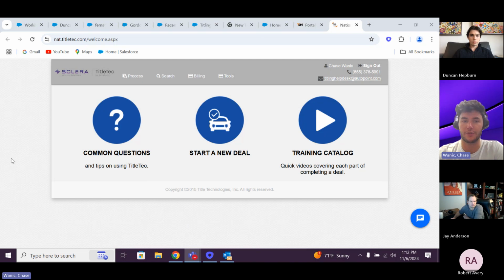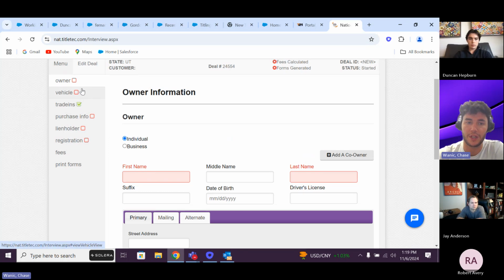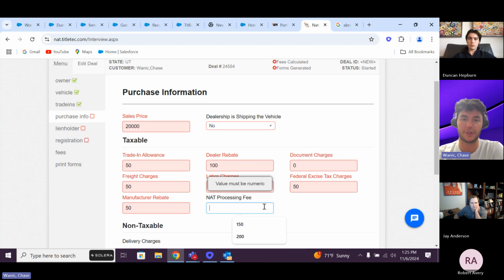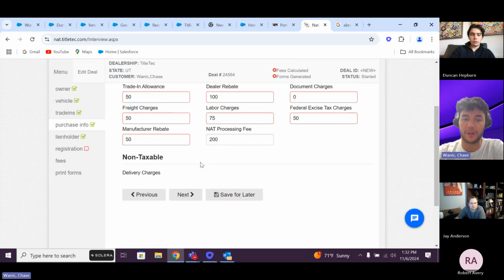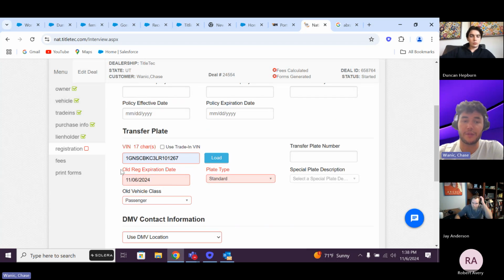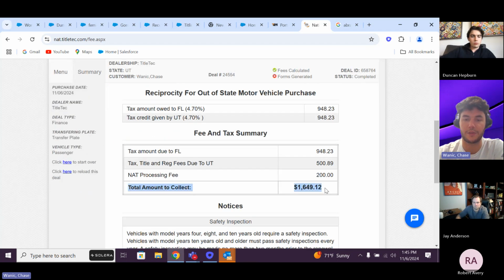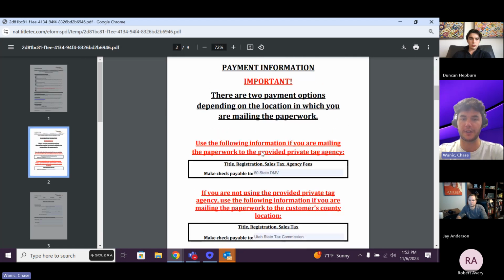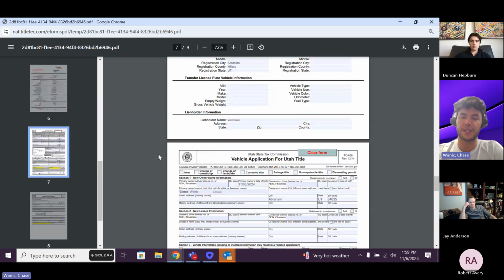Solera Nationwide Titling Demo and Innofi